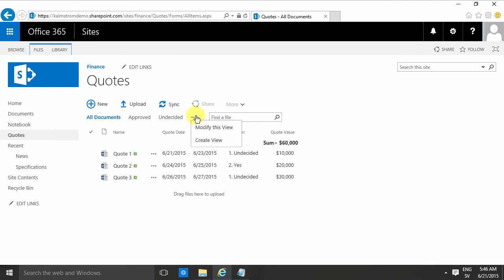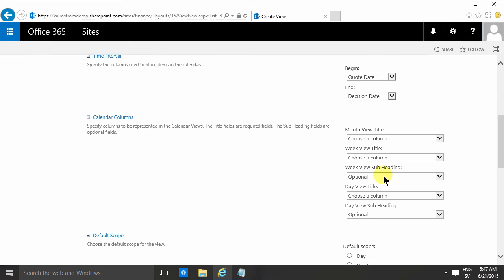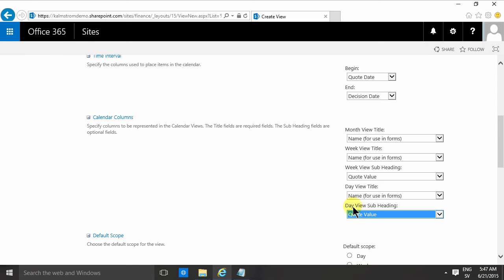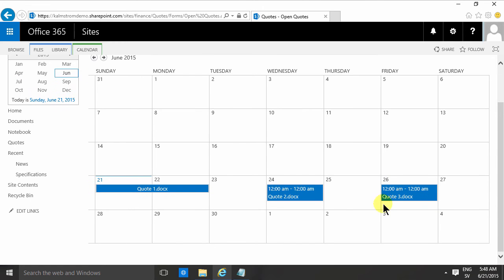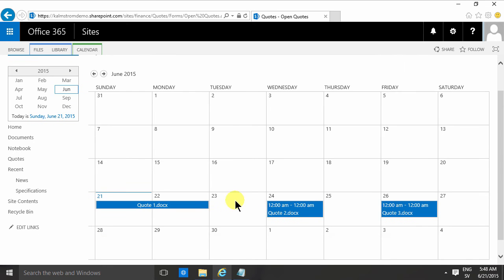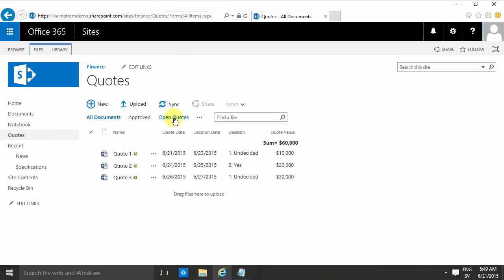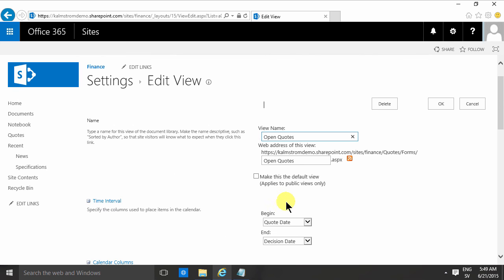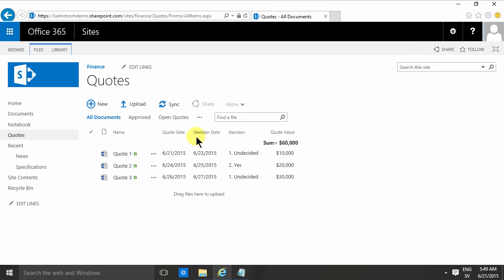SharePoint Calendar View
Add a calendar view to a list. Peter Kalmström shows how to do it in a quotes library, but a calendar view can be added to any list with dates.